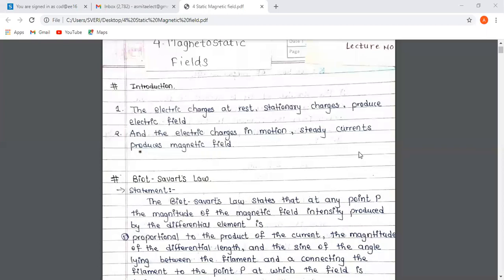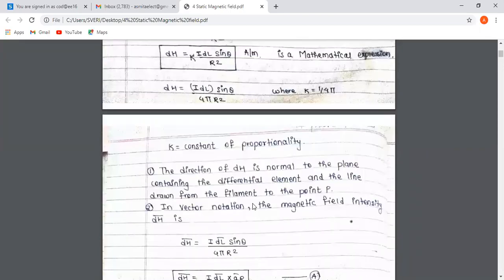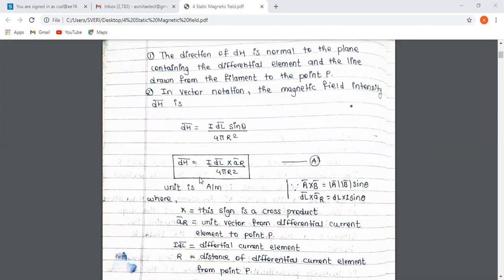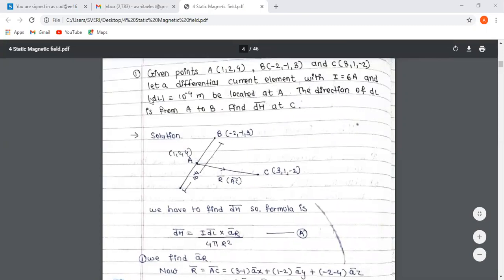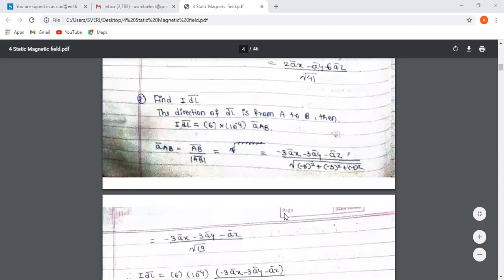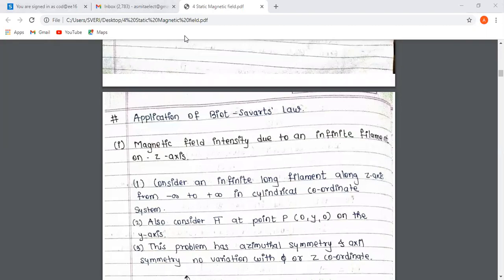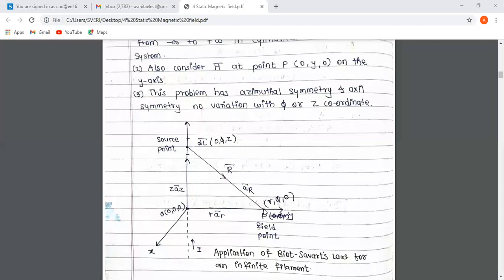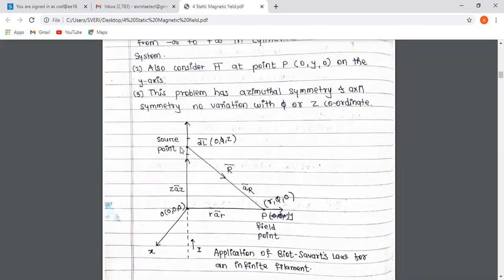1 14 12 2020